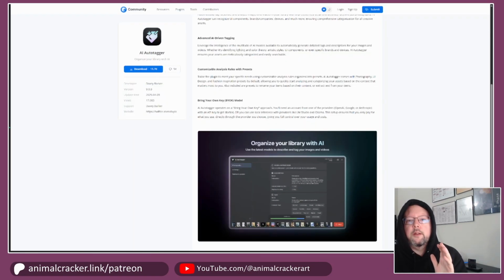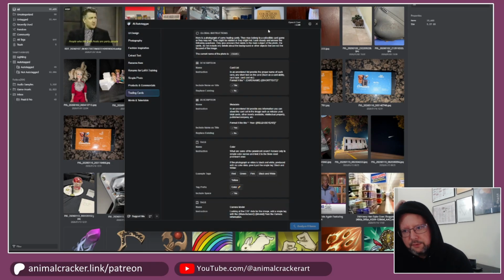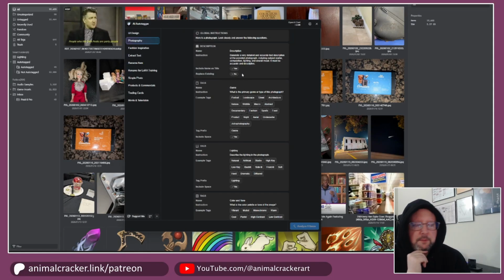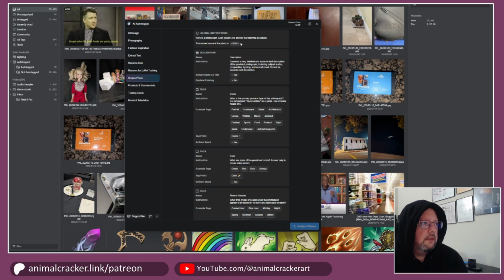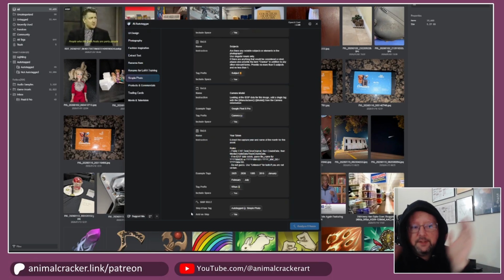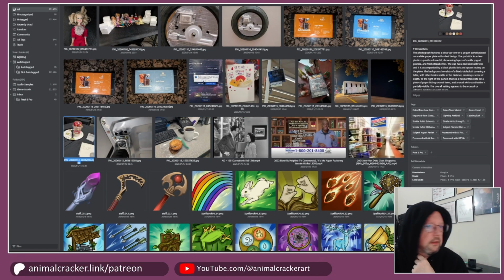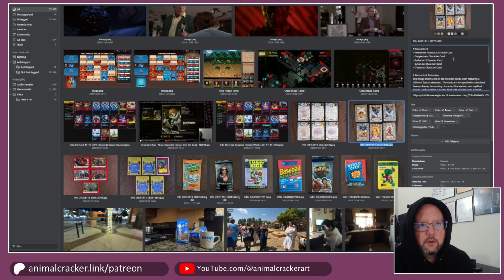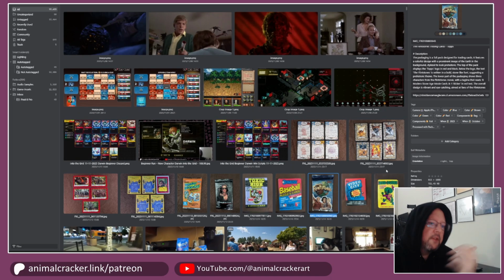Describe and Tag Your Digital Assets Easily | Eagle AI Autotagger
AI Autotagger is a plugin for the local asset file manager Eagle. In V5, due out sometime early this year, Eagle is supposed to have an local AI Organization system to use on your assets but if you don't want to wait you can use this plugin to interface with OpenAI, Google, Anthropic, or a local model to tag and describe the assets in your library!

- Create rulesets to run against your assets that can rename, describe, or tag based on your instructions.
- Comes with a handful of preset rules you can use
- Copy/edit rule sets
- Non-destructively run multiple rules on your assets, modularly adding descriptions and tags

SUPPORT THE NETWORK:
⬅️ FREE Extra videos + e-zine each month!
⬅️ Print zine mailed to you each month!